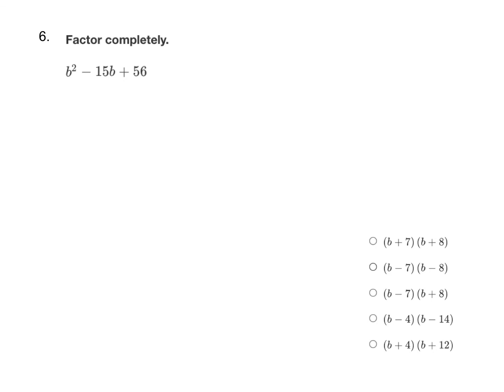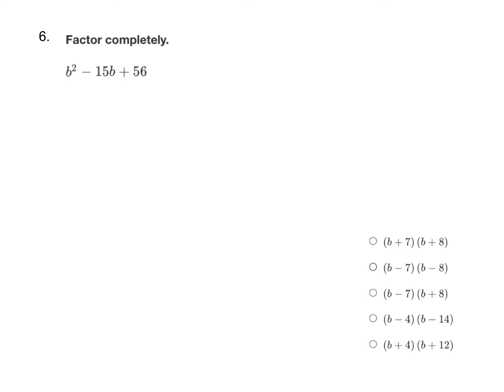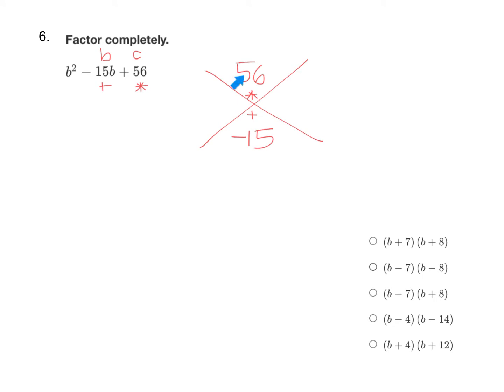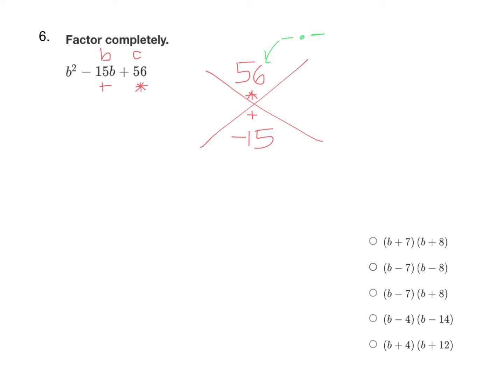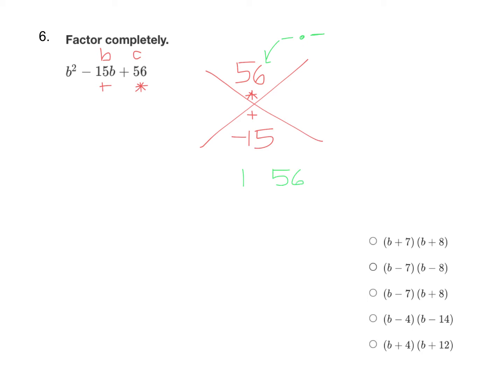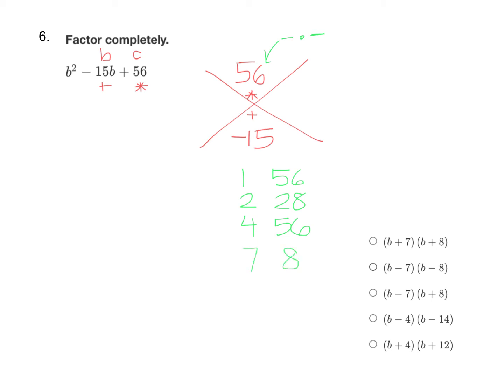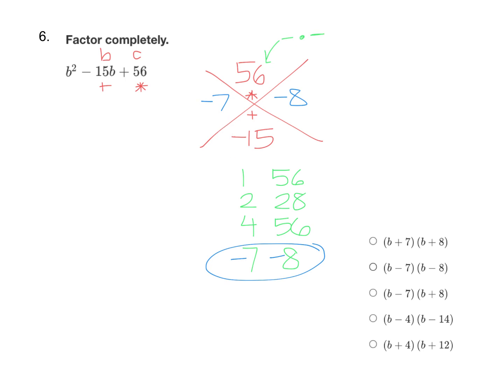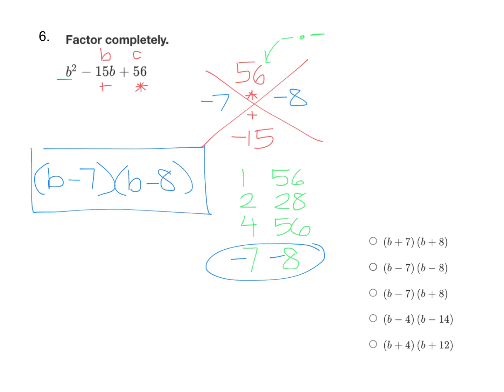#6 Algebra Skills Quiz Review